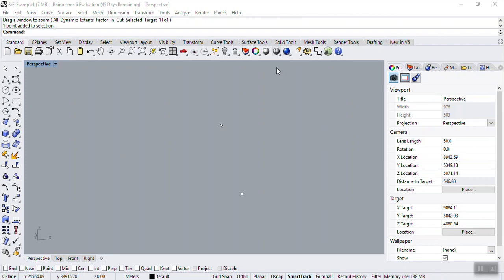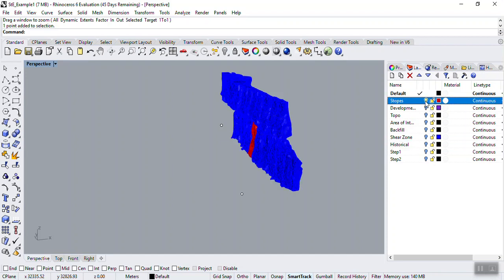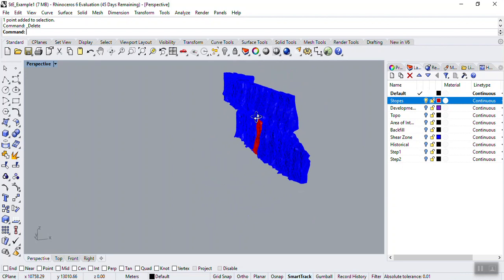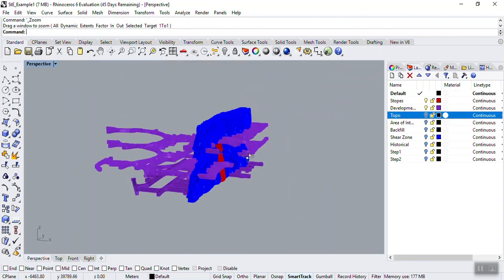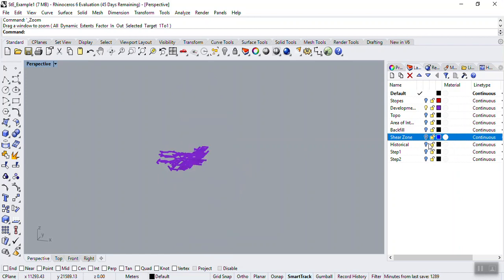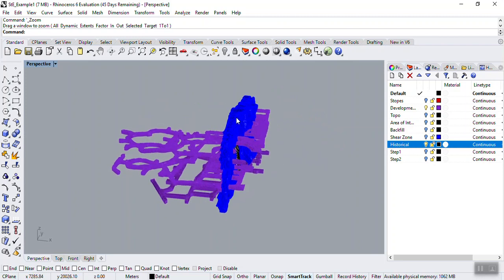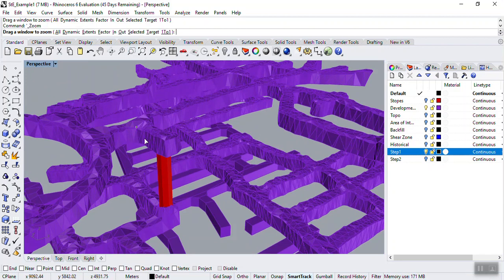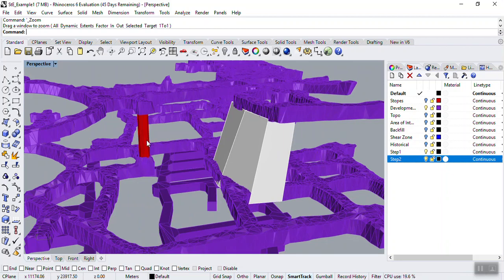Rhino 1 Introduction